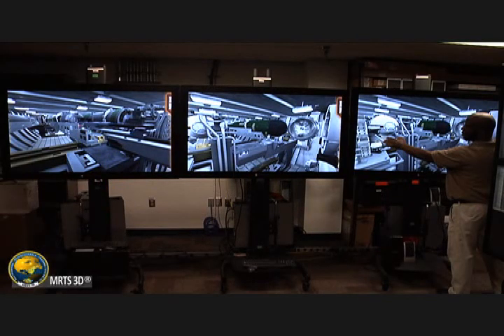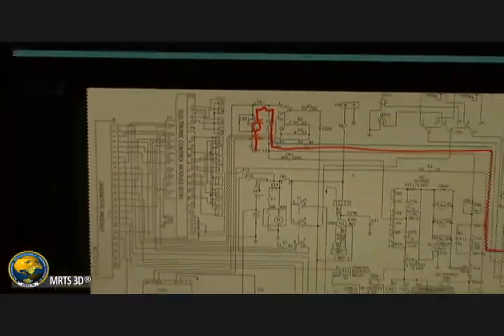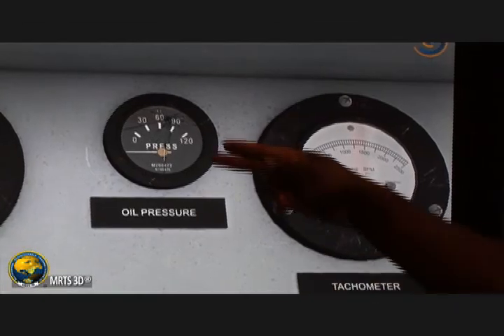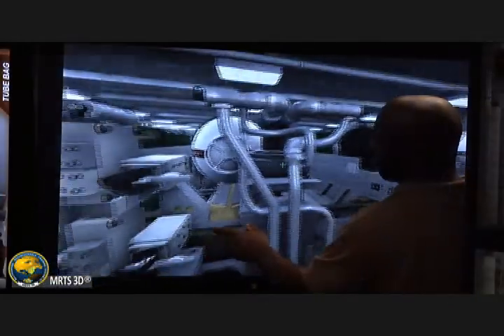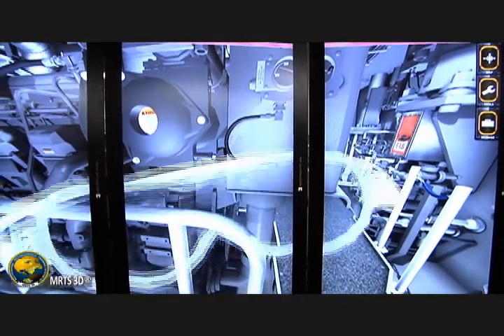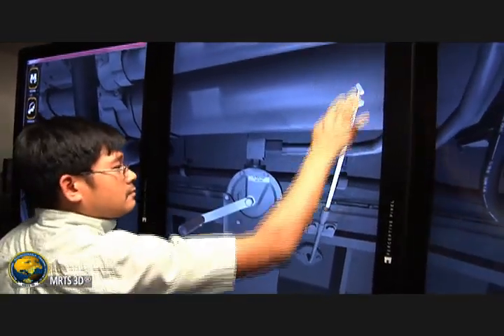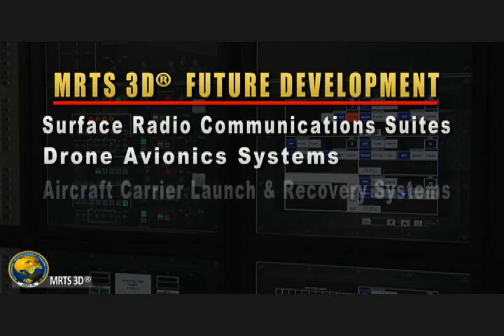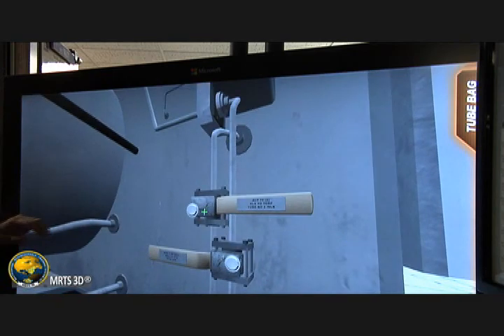MRTS 3D®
The Multipurpose Reconfigurable Training System - or MRTS 3D- family of training applications provides a virtual training environment simulating a variety of military systems.